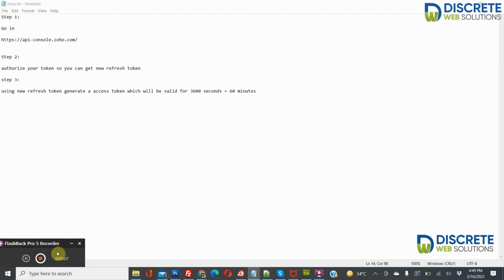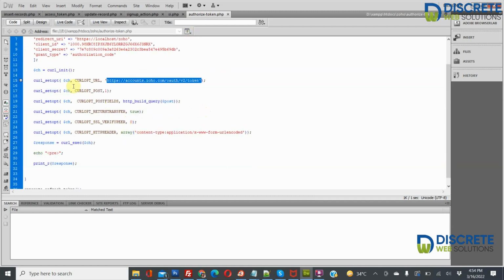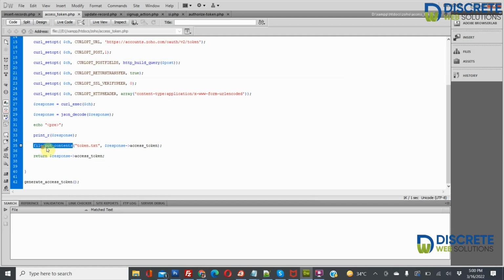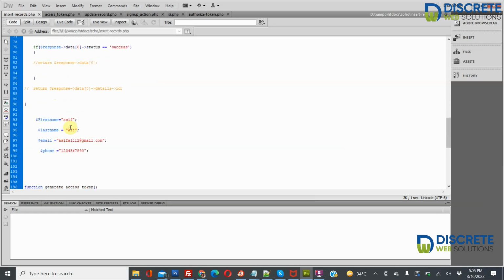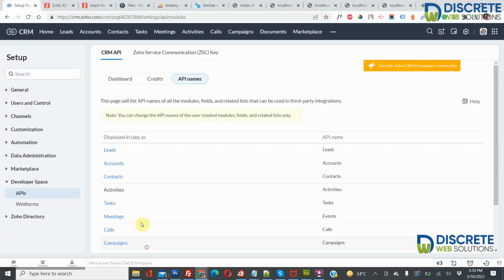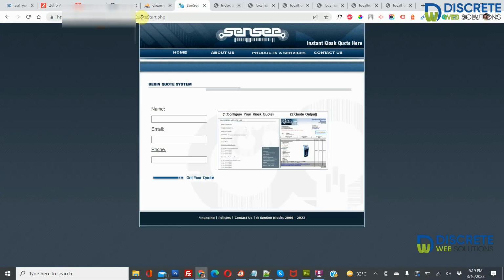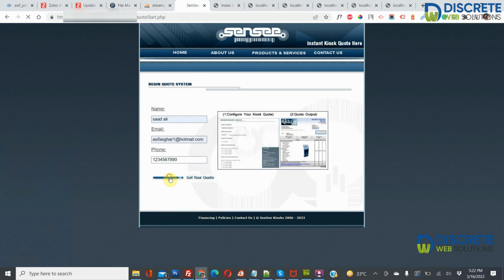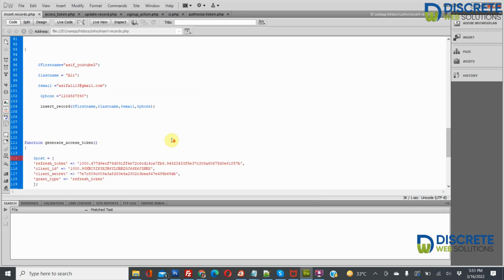How to create/update Leads or Records into Zoho CRM with Rest API V2 using CURL & PHP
In this video, you will learn how to insert or update a lead into Zoho CRM using its Rest API V2 by cURL & PHP

How to create/update Leads or Records into Zoho CRM with API V2 using CURL & PHP

Create Leads in Zoho CRM After submitting a  Contact or Quote Form
using curl & PHP